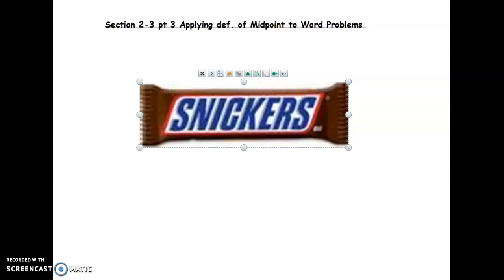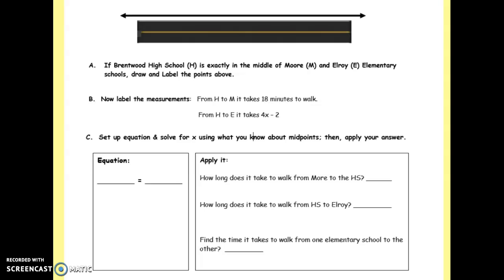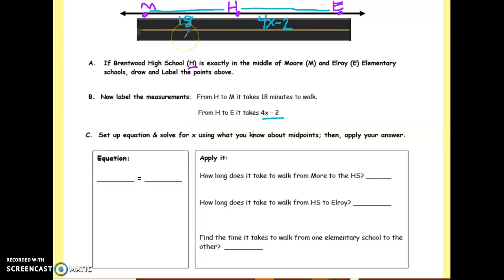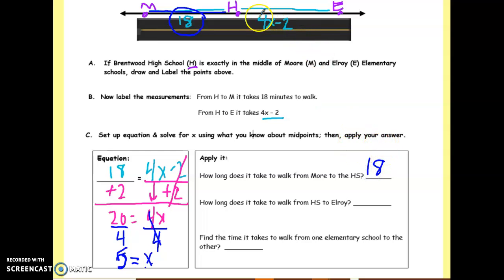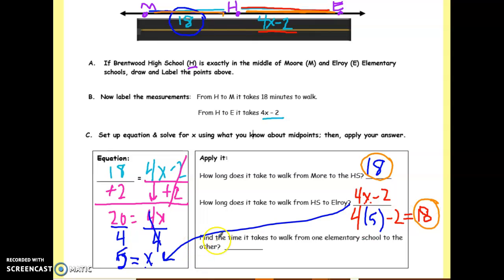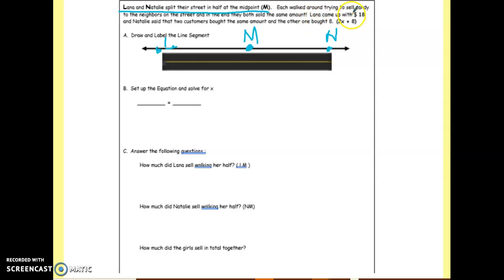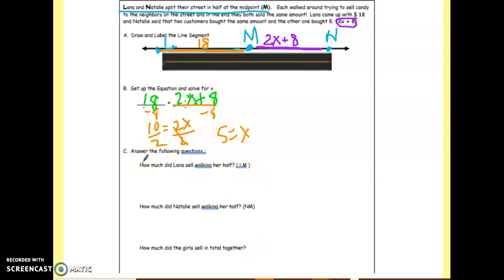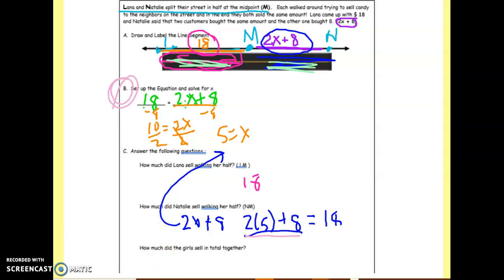2.3 pt 3 Midpoints for Word Problems RETRY